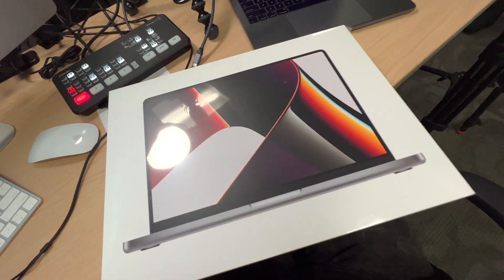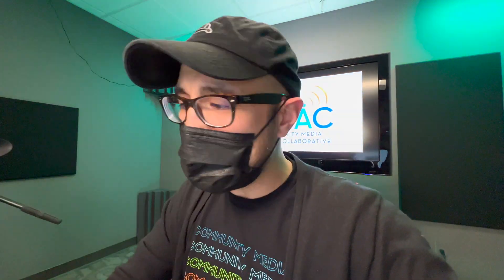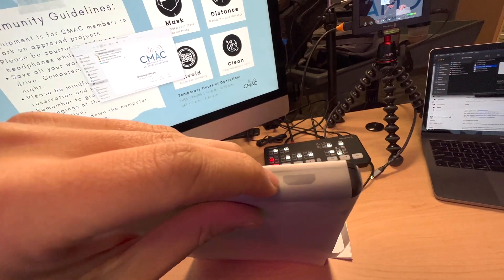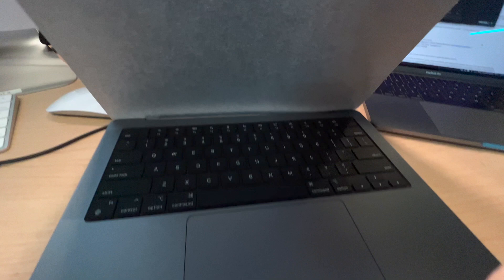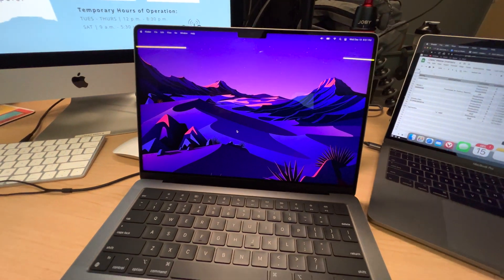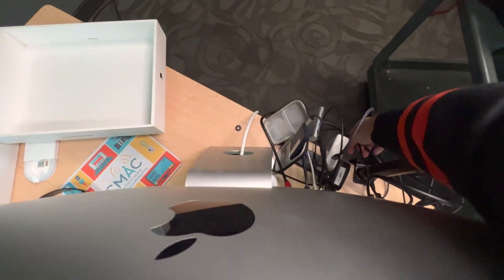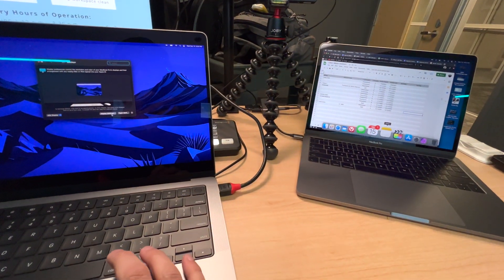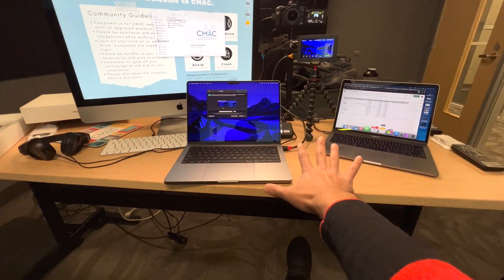USING THE 2021 MACBOOK PRO AS A ATEM MINI SOURCE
I'VE BEEN TRYING TO FIND THE BEST USB-C TO HDMI ADAPTER TO USE WITH MY APPLE SILICON MACS AND IPAD. I THINK I FINALLY HAVE IT FIGURED OUT.

APPLE HDMI ADAPTER
SMK LINK USB-C HUB